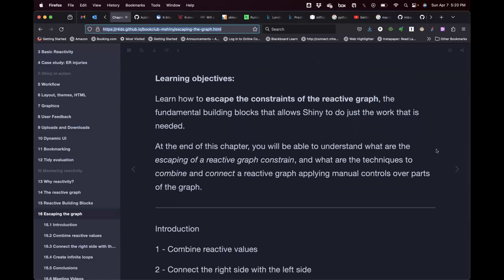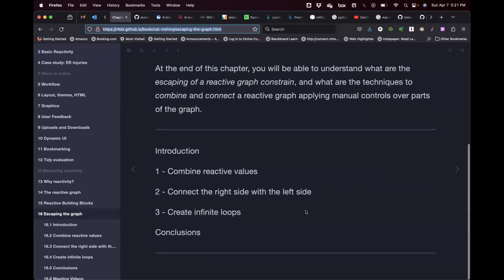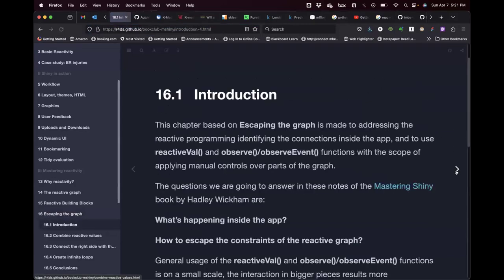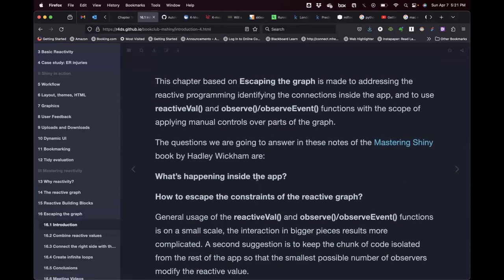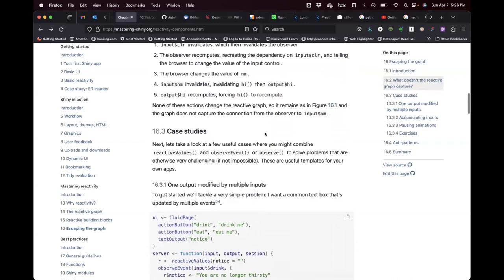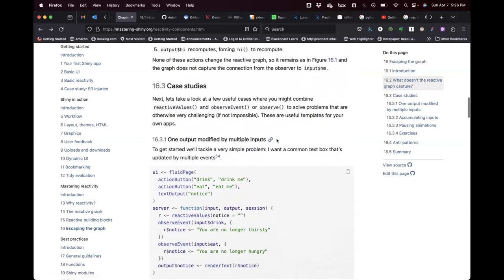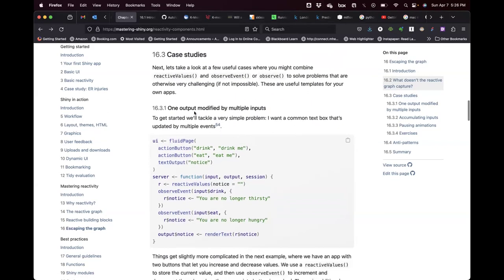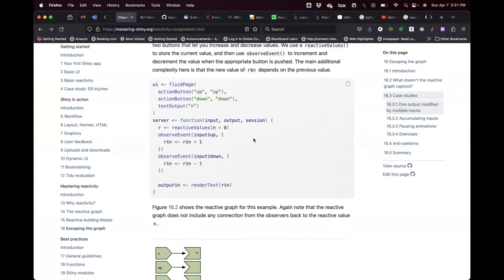Mastering Shiny: Escaping the graph (mshiny06 16)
Ricardo J. Serrano leads a discussion of Chapter 16 ("Escaping the graph") from Mastering Shiny by Hadley Wickham on 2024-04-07, to the DSLC mshiny Book Club. Cohort 06